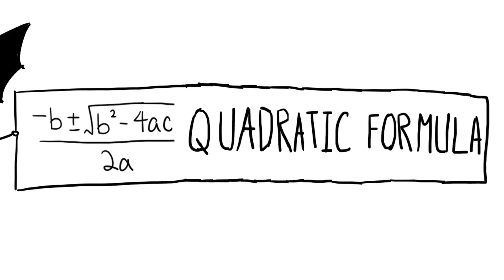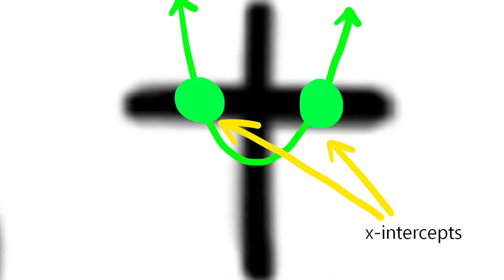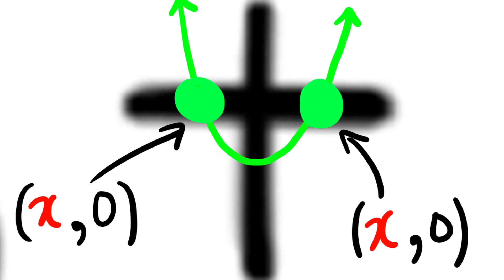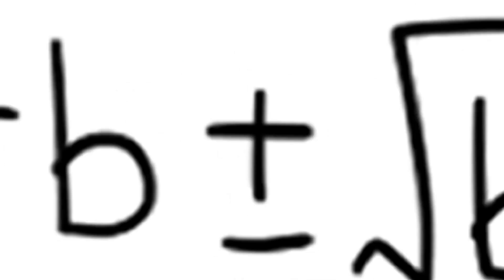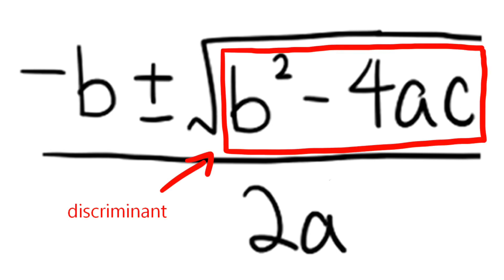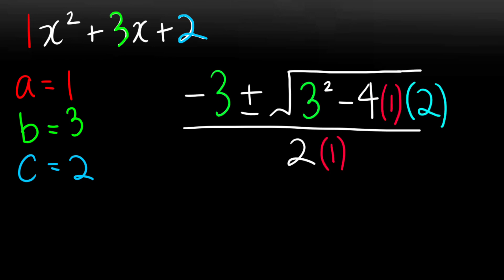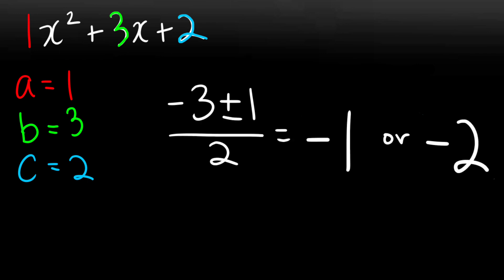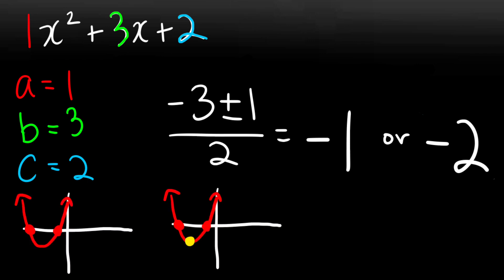Quadratic Formula: Everything You Need To Know in under 2 minutes.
This video will explain everything you need to know about the Quadratic Formula in UNDER 2 minutes.

The quadratic formula is used to find the x points for the x intercept(s).